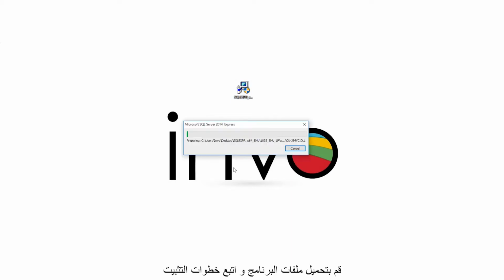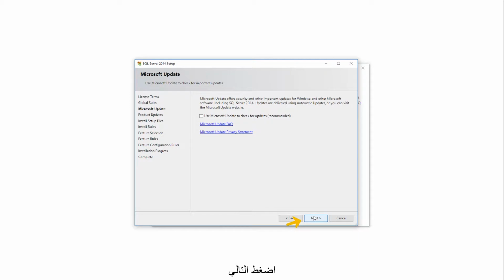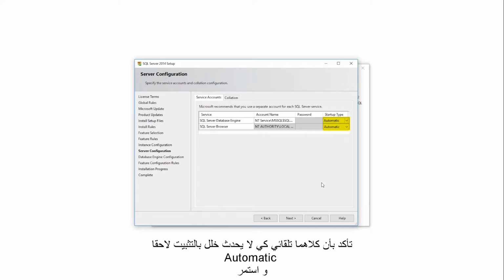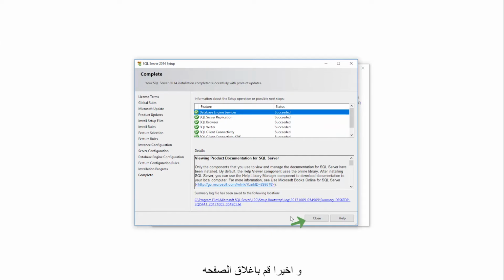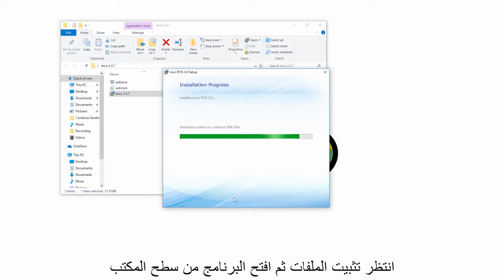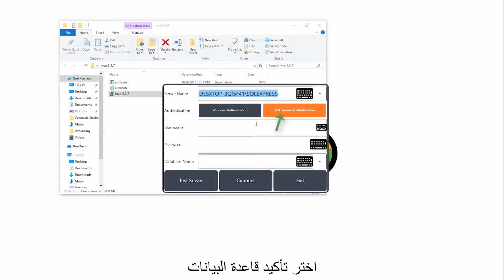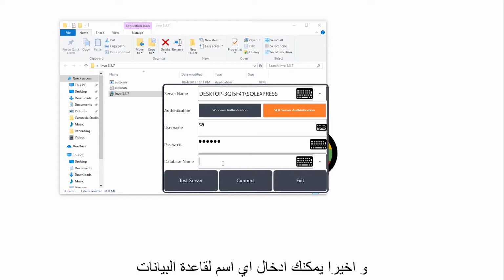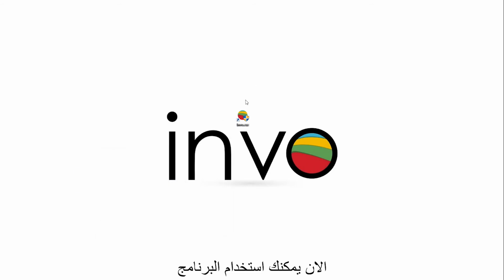How to install invo POS application | كيف تثبت برنامج انفو